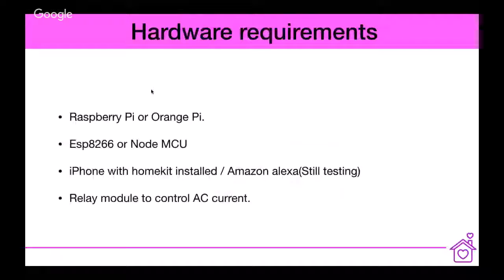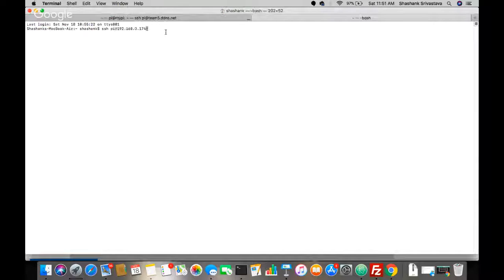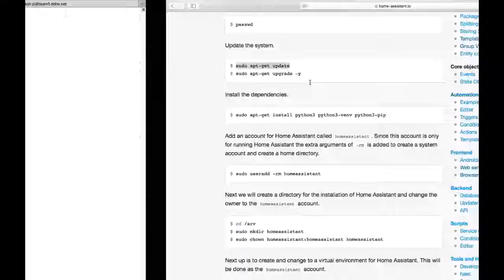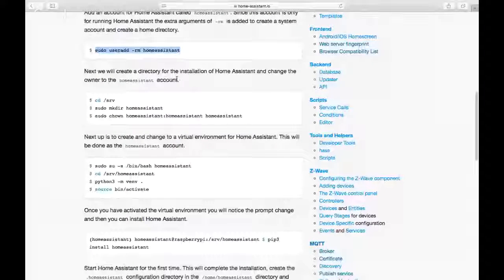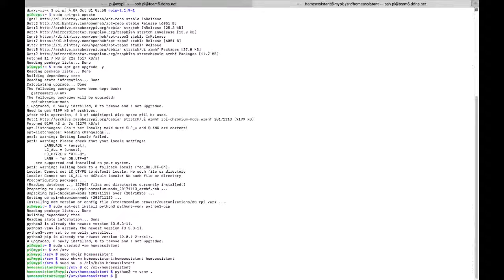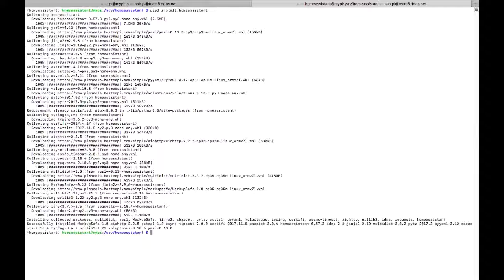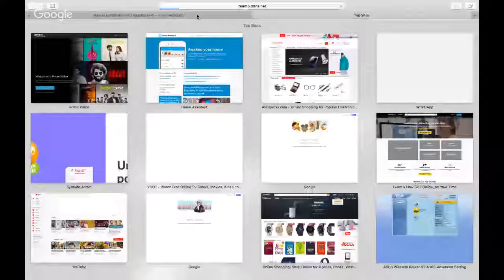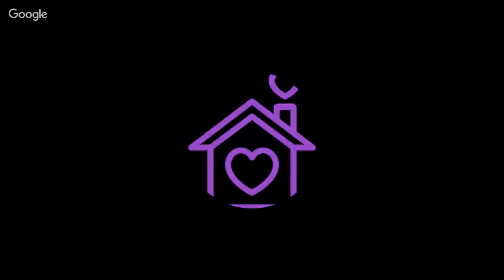How to turn on lights with voice commands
This is a hangout where we will tell you about how to turn on lights with voice commands.